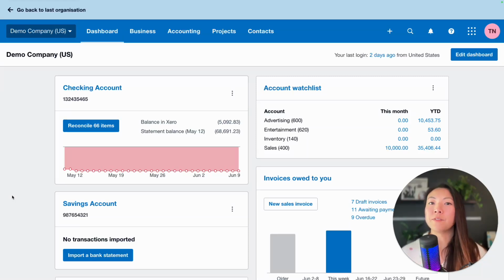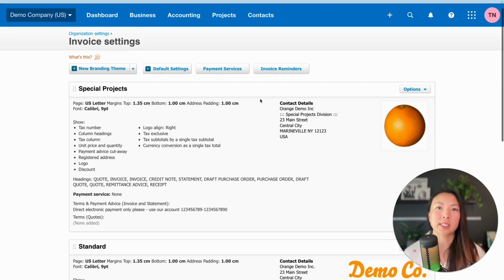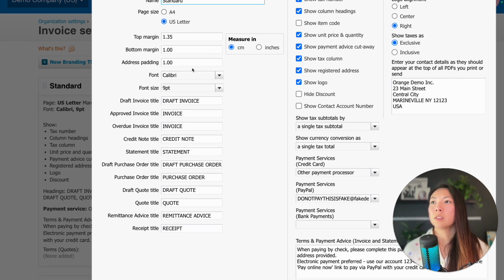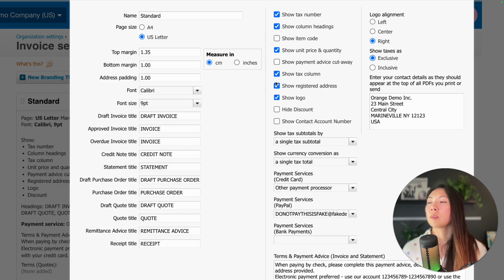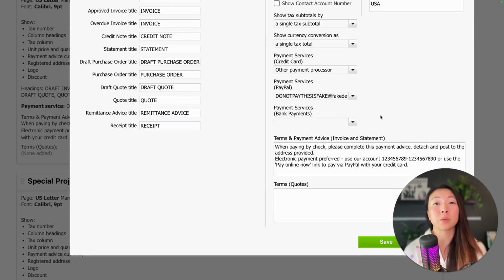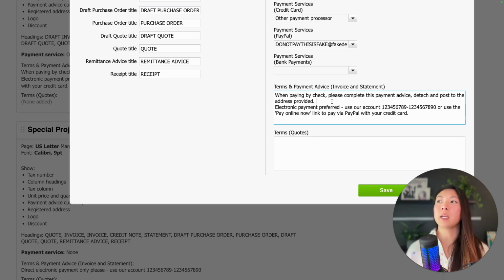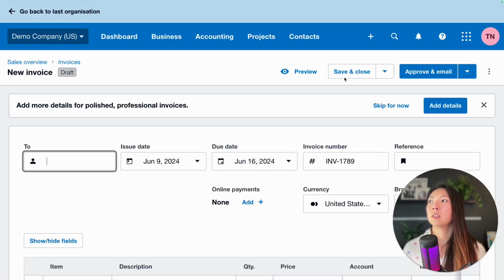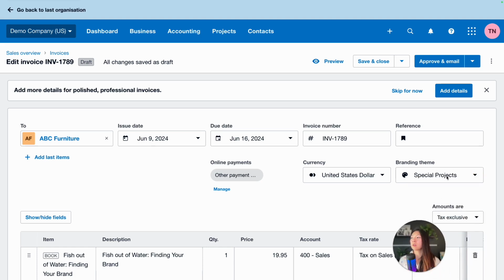How to Customize Invoice Layout in Xero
Learn how you can customize your invoices in Xero using Invoice Branding Themes. Toggle on or off fields shown to end customers.